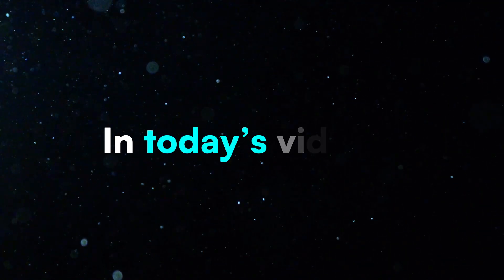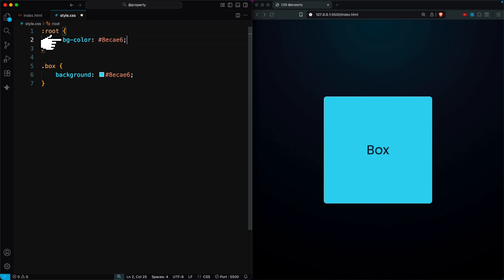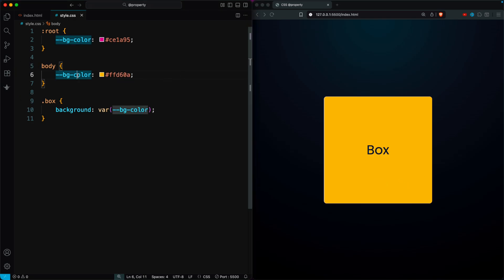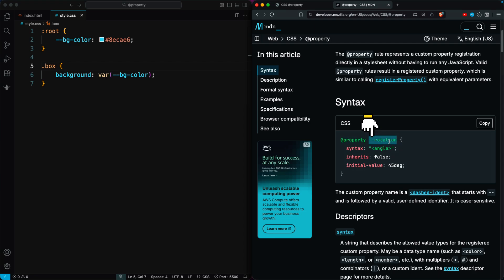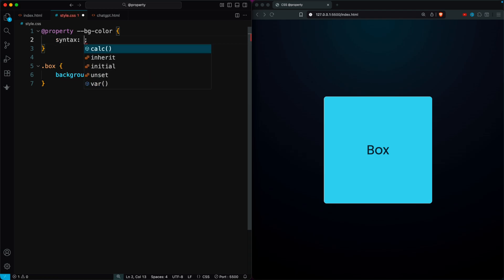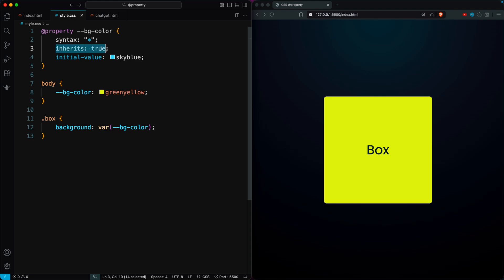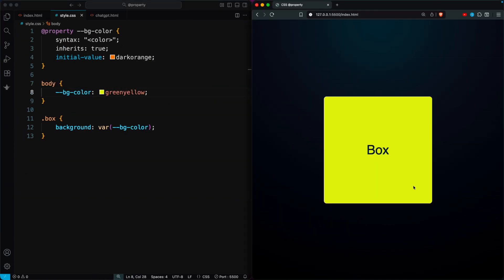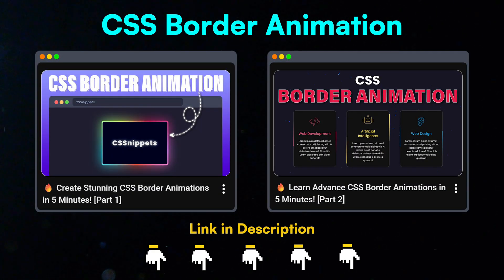CSS @property Tutorial | Create Custom Animations Easily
Master CSS @property — Next-Level Variable Control in CSS

Hey everyone! 👋 In this video, we’ll explore one of the most powerful modern CSS features — CSS @property. If you love using CSS variables, custom animations, and smooth transitions, this video is made for you.

You’ll learn how @property helps you create custom, animatable CSS variables with full control over their values, types, and inheritance.

It’s a game-changer for web designers and front-end developers in 2025 and beyond. Let’s dive in and see how it makes your CSS animations more stable, flexible, and powerful.

✓ What CSS @property is and how it works
✓ The difference between CSS variables and @property
✓ Understanding syntax, inherits, and initial-value
✓ How to register and control custom CSS properties
✓ How to make CSS variables animatable
✓ Preventing invalid CSS values using @property
✓ Using color, length, and angle syntaxes
✓ Creating responsive, safe, and scalable animations
✓ Real-world examples with @property

🕒 Timestamps
00:00 — Introduction
00:26 — CSS Variables
01:42 — What is CSS @property?
04:08 — Real-world use cases

🧠 What is CSS @property?
The CSS @property rule allows you to define custom CSS variables with more power and precision.
Normally, CSS variables are declared using --variable-name, but they can accept any value — even invalid ones — and cannot be animated smoothly.
With @property, you can register a variable with specific behavior, define what types of values it accepts, whether it inherits, and what its default value should be.

@property is part of the CSS Houdini API, which gives developers more control over how CSS works.
It brings JavaScript-level flexibility directly into CSS — making animations more robust and type-safe.
In short:
• Normal variables = simple but unsafe
• @property variables = structured, validated, and animatable